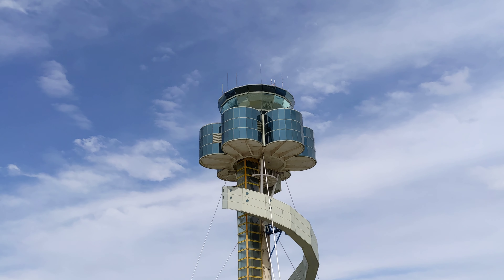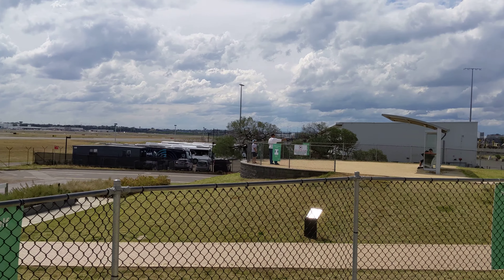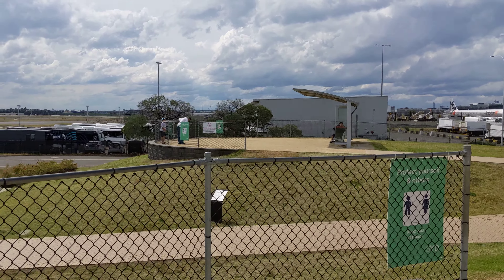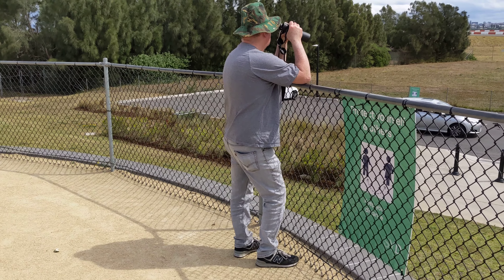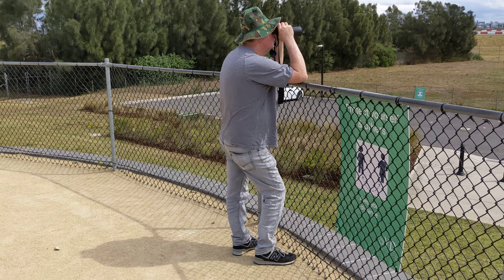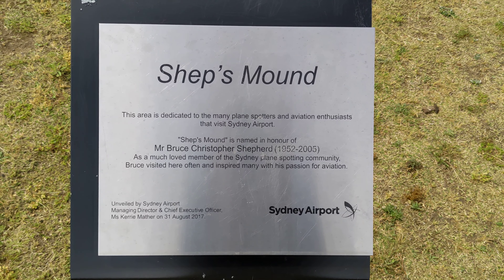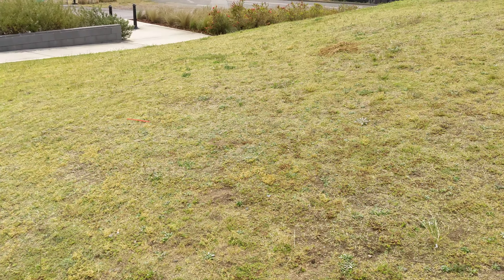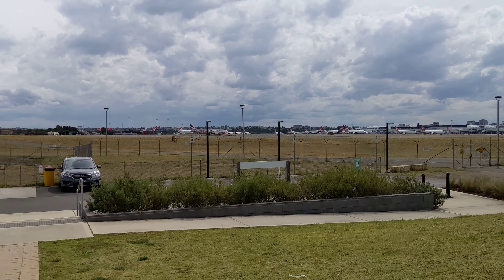Shep's Mound (Sydney Airport Planespotters area) - 18 October 2020 - Pixel 5 4K 60fps